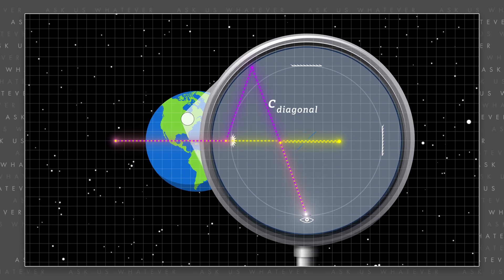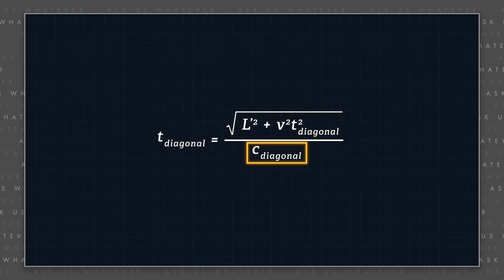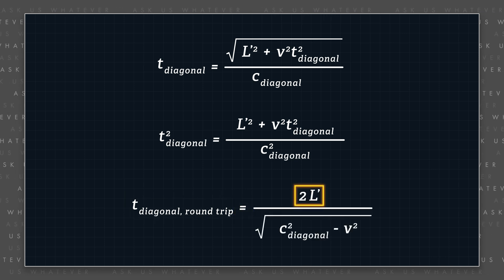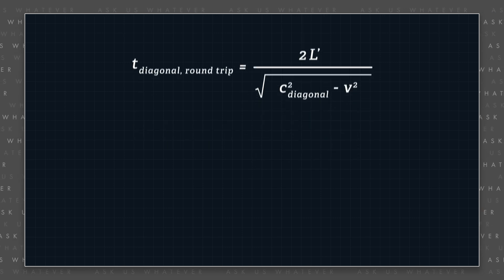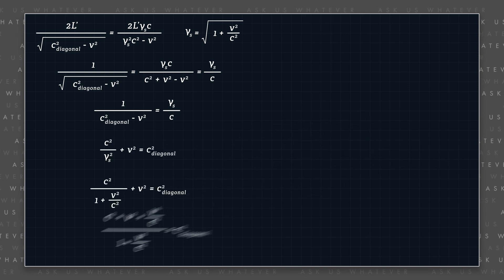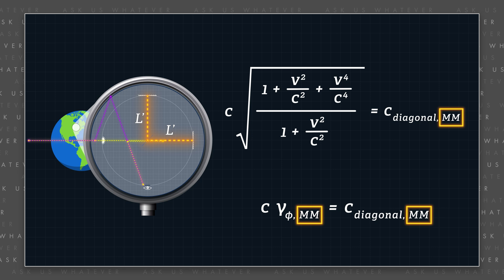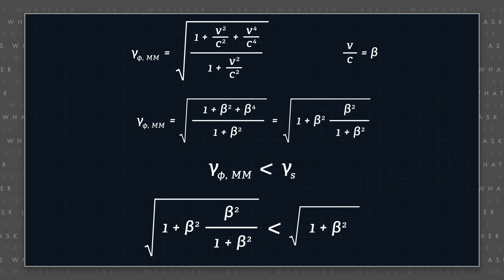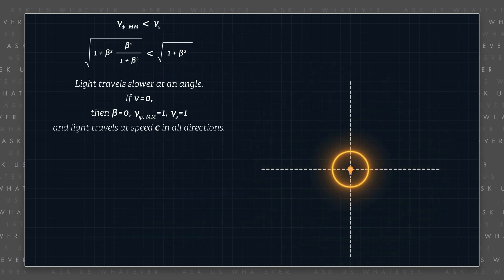E6.2 - Revolutionizing Relativity Part 2: Quantifying light speeds other than c. Ask Us Whatever.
In episode 6.2, Joe Sorge guides us through the logic behind the Alternative Model to Special Relativity. Watch as he takes us on a journey from the garden to the studio to demonstrate why we don't need length contraction to explain observational data. If we eliminate length contraction from the Lorentz-Einstein model, it leads to the alternative explanation that light emitted from a moving source travels at faster speeds than c in the longitudinal direction, at speed c in the transverse direction, and somewhere in between when traveling at an angle, as observed from a stationary frame of reference.